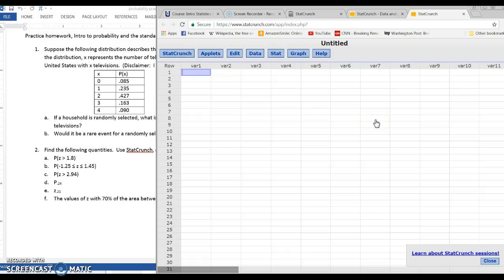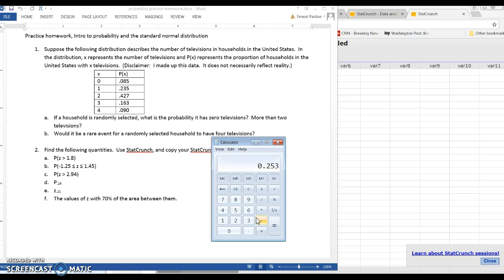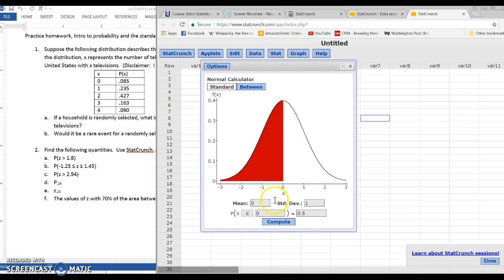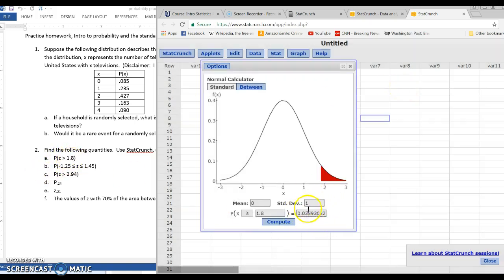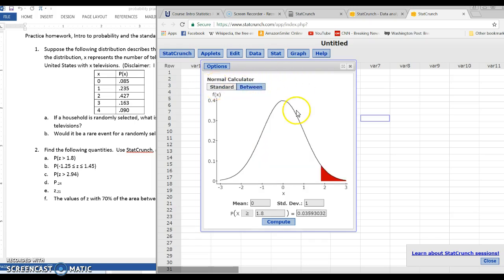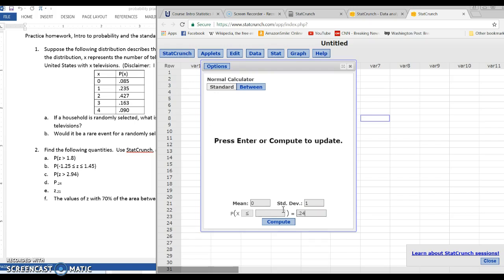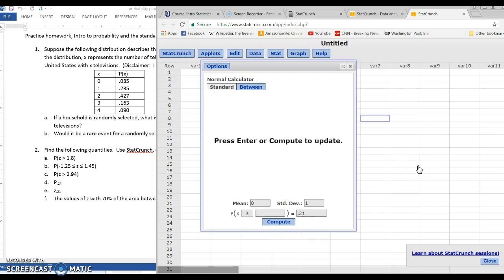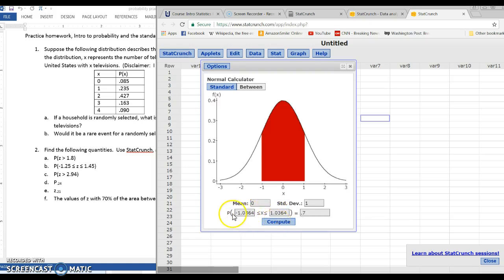probability practice solutions